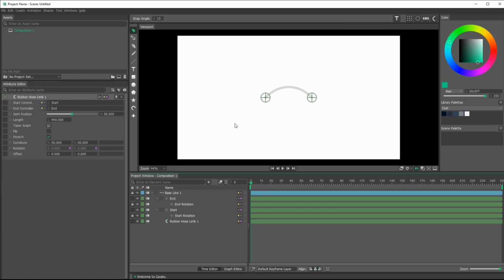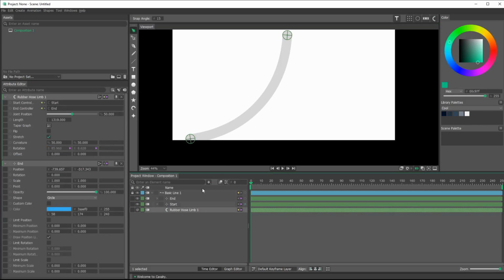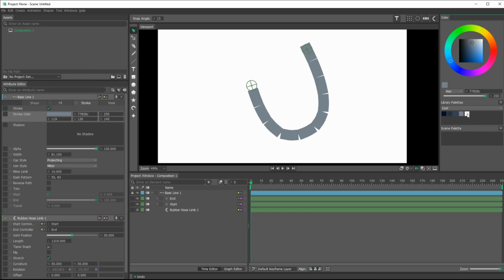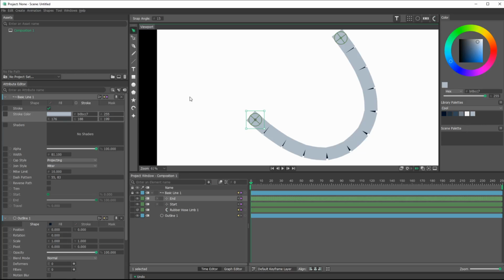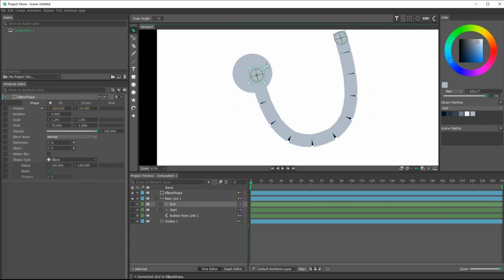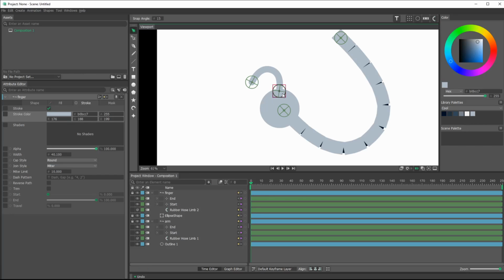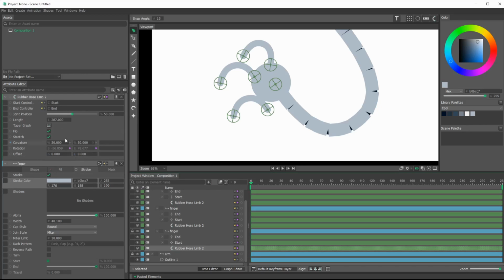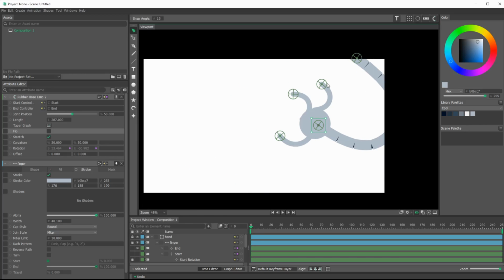Cavalry - Arm Rig Tutorial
In this tutorial, we will create a robot arm rig using Cavalry beta. The Rubber Hose node is used here and it works great. It's easy to set up and animates quite smoothly.